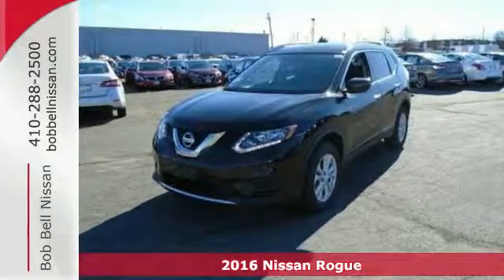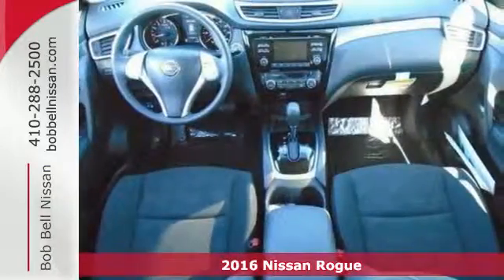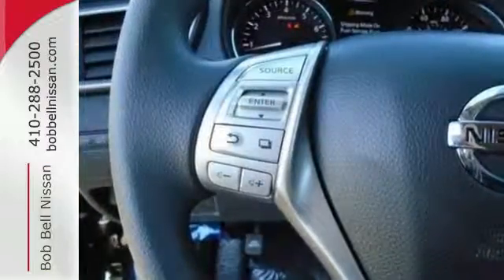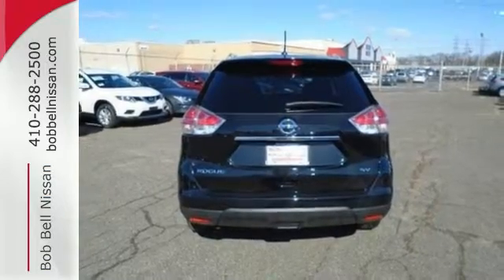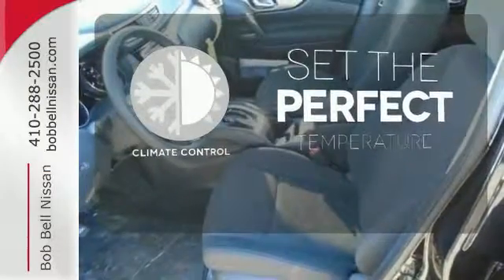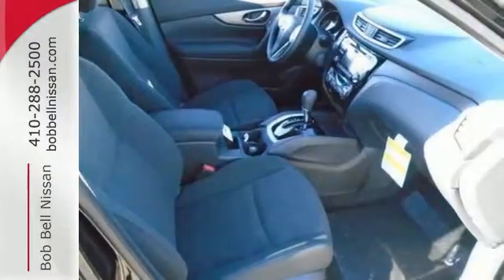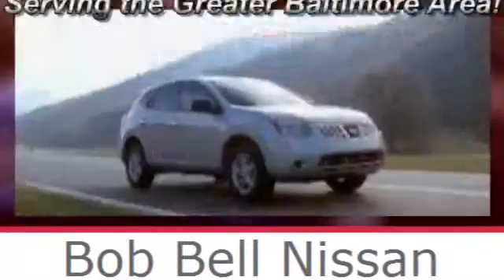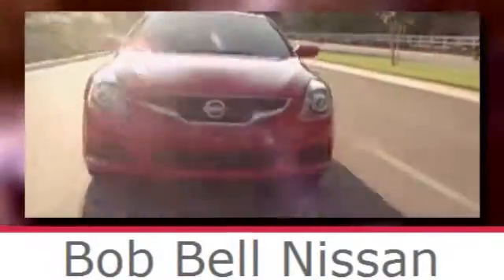2016 Nissan Rogue Baltimore MD Dundalk, MD N90407 - SOLD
Year: 2016
Make: Nissan
Model: Rogue
Trim: SV
Engine: 4 Cyl - 2.5 L
Transmission: Automatic
Color: Magnetic Black
Interior: G/CHARCOAL
Stock #: N90407
VIN: KNMAT2MT2GP632592

7900 Eastern Ave.

Address:
7900 Eastern Ave